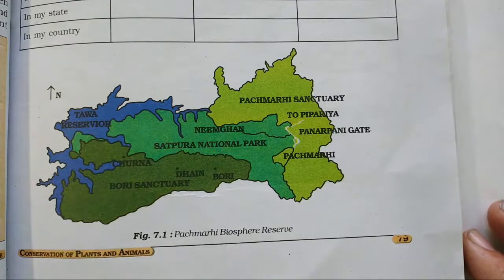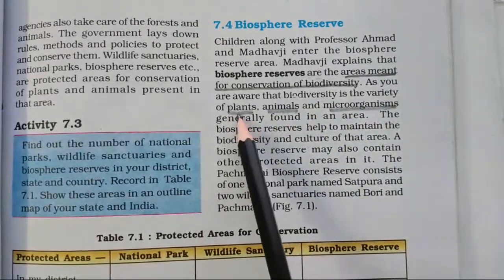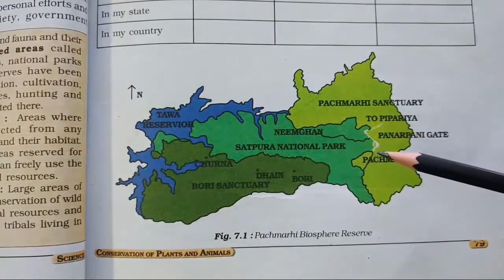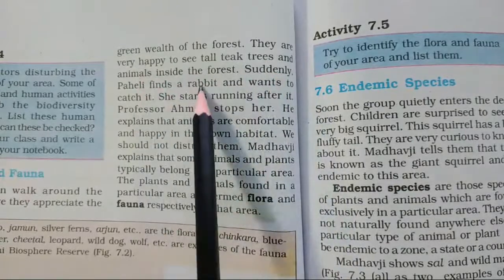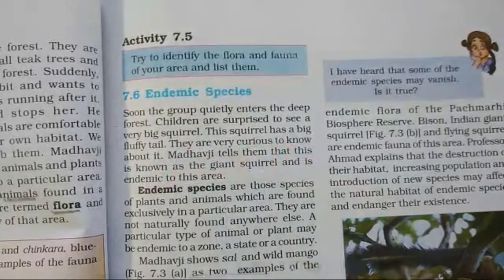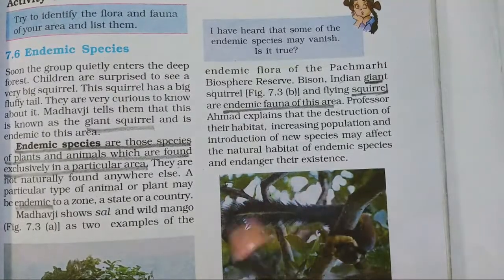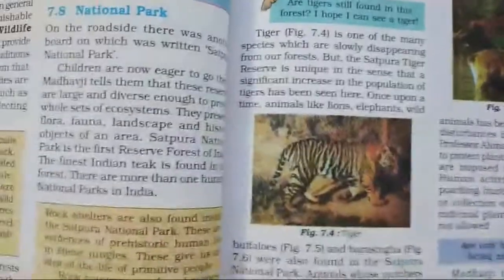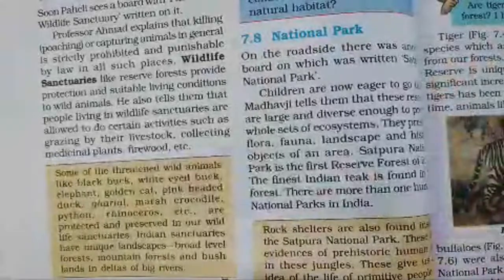Endemic Species Conservation of plants & animals Ch7 Biosphere Reserve&Wildlife Sanctuary(Part 2)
This video describes :
Endemic Species
Meaning of Endemic species
Animals & plants termed endemic
Ch7 Science Biosphere Reserve&Wildlife Sanctuary(Part 2)
Full chapter explanation for fast learning :

Exercises & Question Answers given at the end of chapter. Explanation of all important questions given as well as expected questions from the chapter .